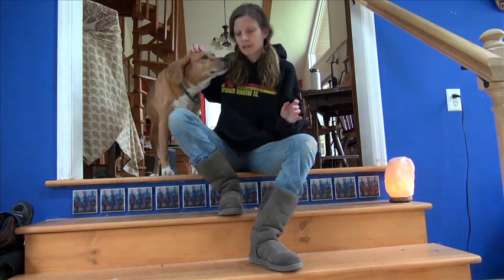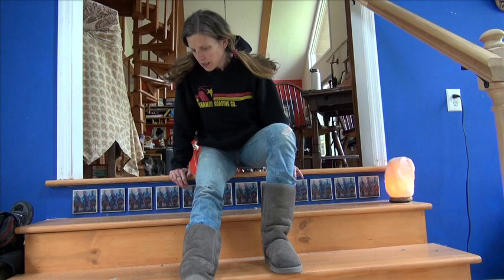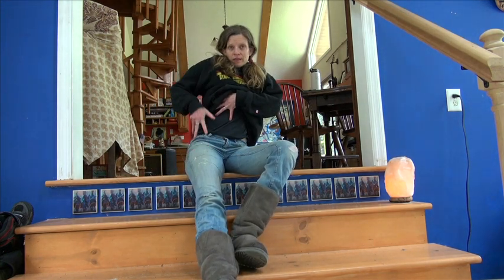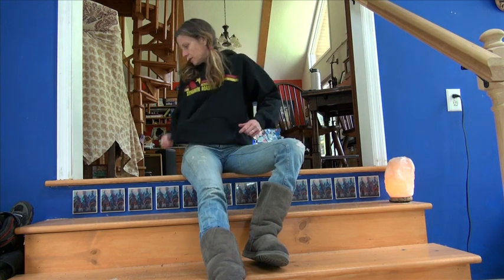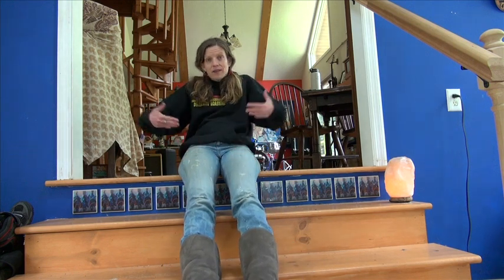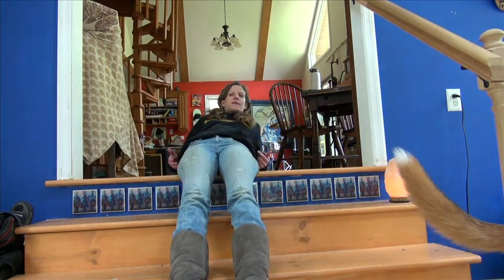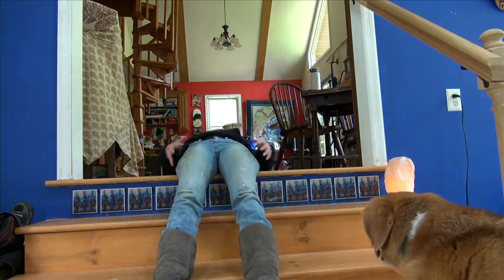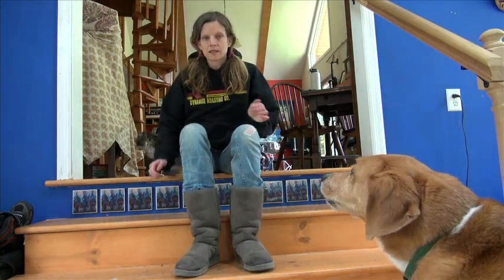My 4 Favorite Psoas Stretches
A quick look at some great, great psoas stretches. Also a quick look at some of the animals in my home.

What yoga does for your body:
Muscle toning;
Spine realignment;
Relief from shoulder, hip, pelvic, neck, respiratory and digestive issues;
Thyroid, parathyroid, and adrenal stimulation;
Blood flow reversal,
Lung capacity expansion;
General physical, mental and emotional beautification.